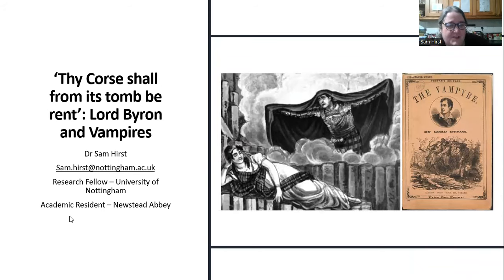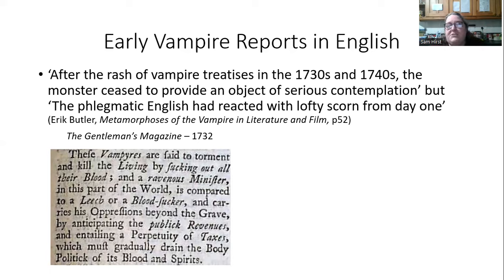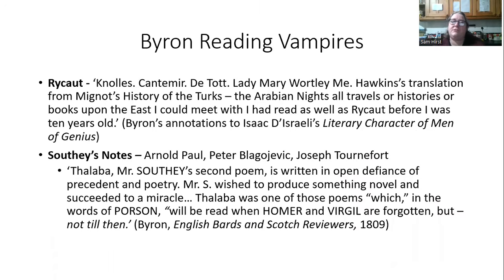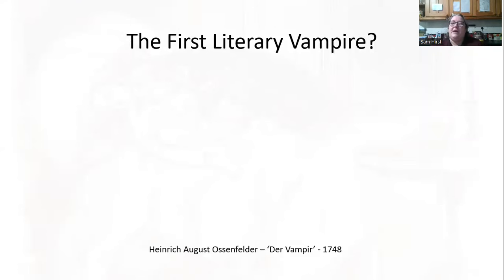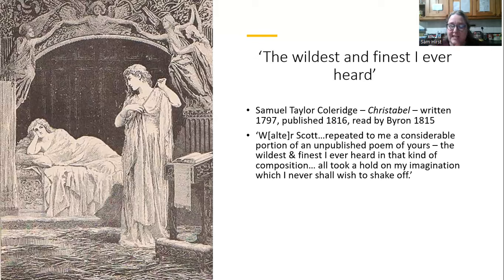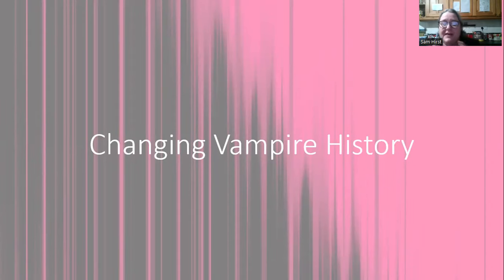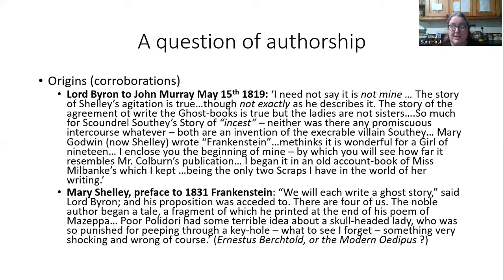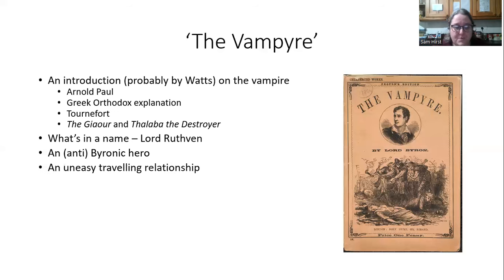Byron and Vampires with Dr Sam Hirst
Today's talk takes us into vampire history and looks at Byron's use of the vampire as well as his impact on vampire literature.